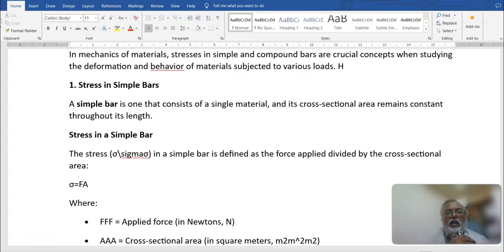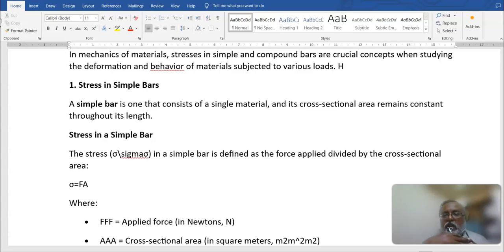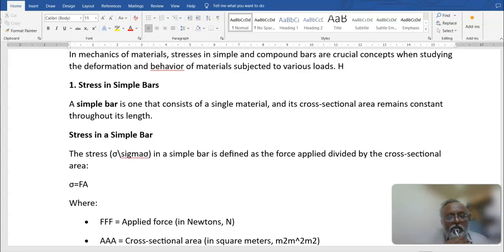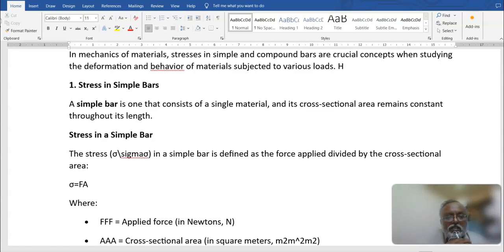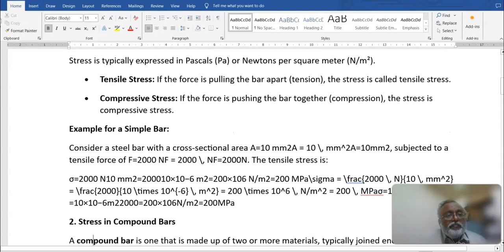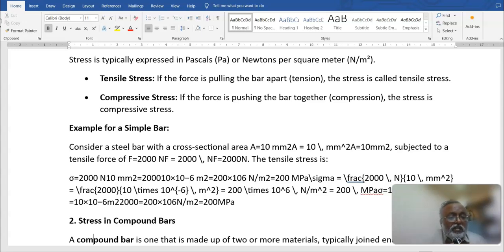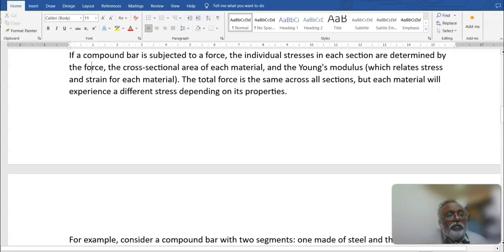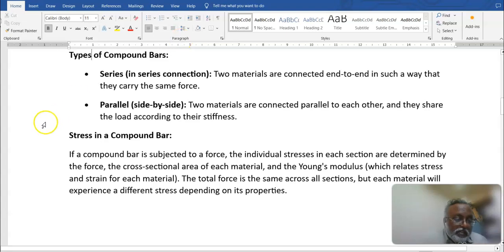Stresses in Bars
Stresses in Simple as well as compound bars were discussed